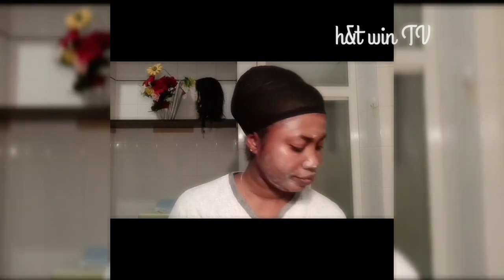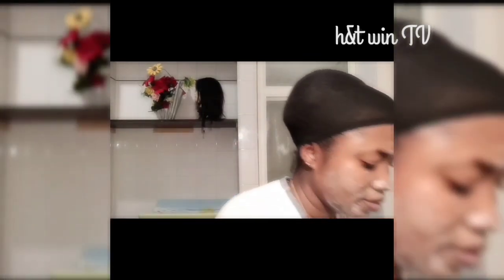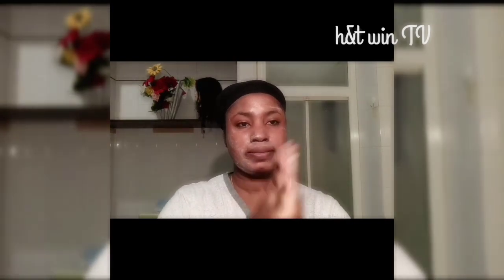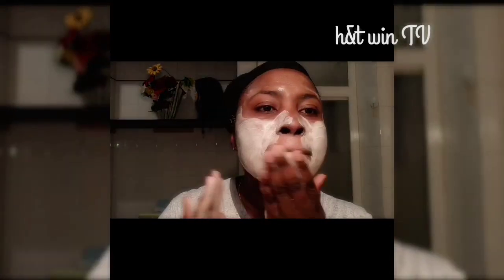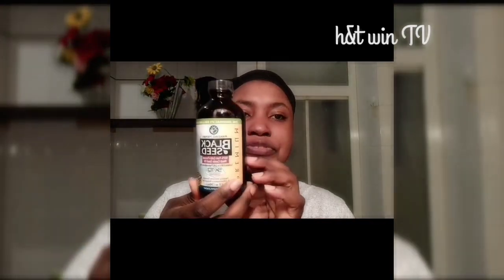HOW TO GET RIDE OF ACNE FAST//WITH BLACK SEED OIL N //OTHER EFFECTIVE HOME REMEDY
How I got ride of acne of the face with natural simple/effective home remedy...

Products .
Colgate toothpaste
Vaseline ( blueseal)
Black seed oil by Amazing herbs
Dudu osun black soap

See y'all in my next video.